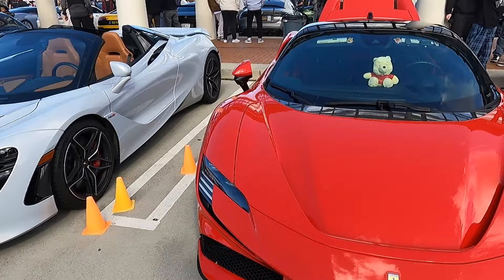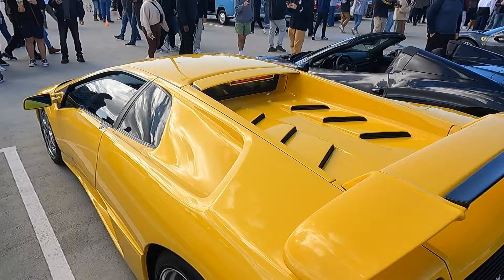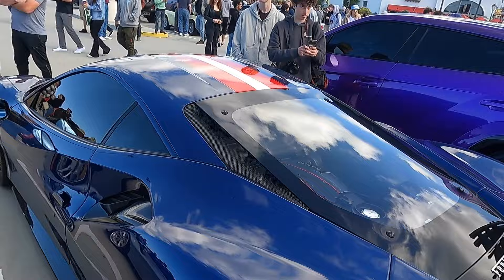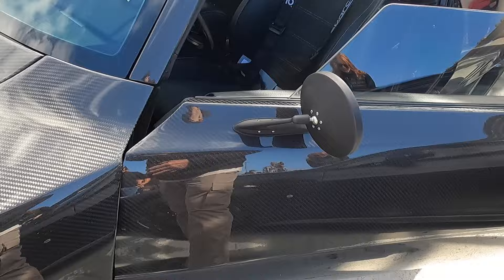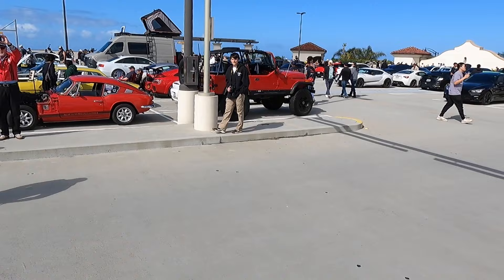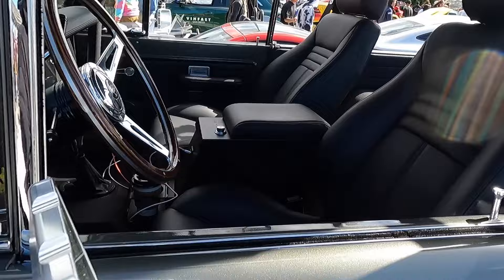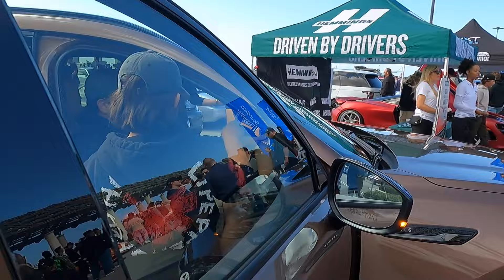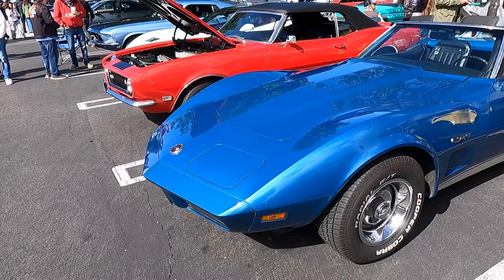Ferrari built in Lamborghini Orange? ...AND IT LOOKS AMAZING + Our 7th Birthday Celebrations!